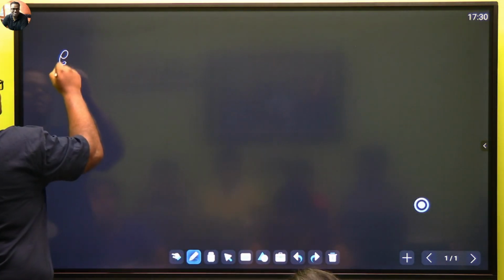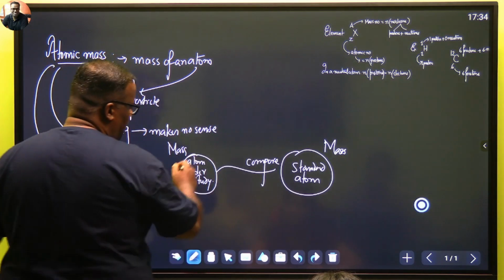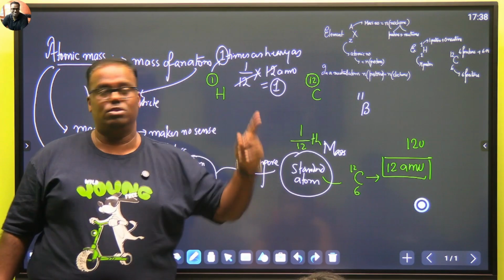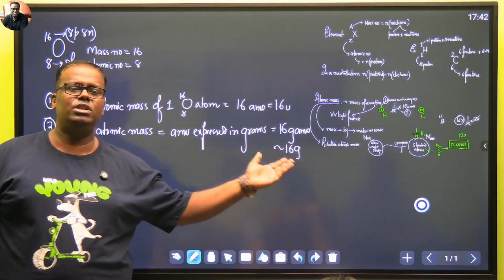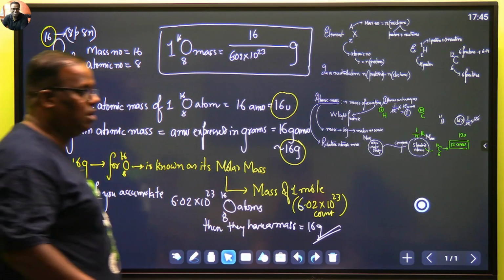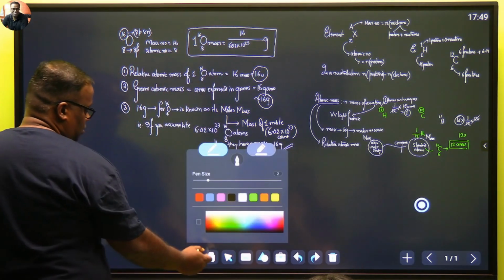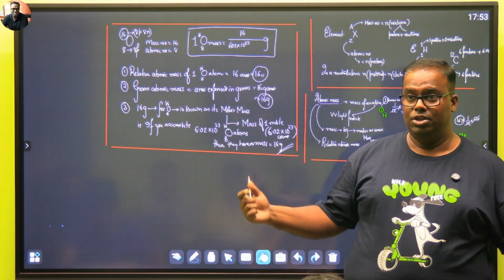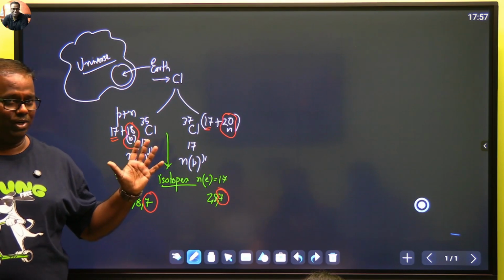Relative Atomic Mass I Grade 9 I CBSE